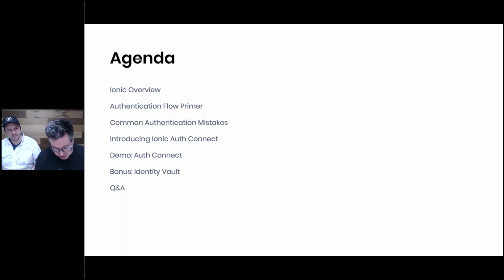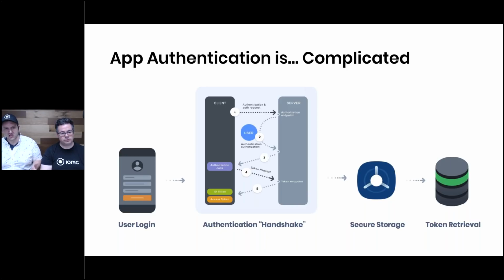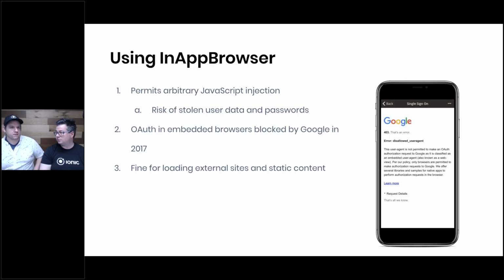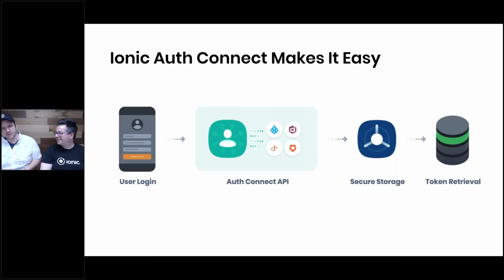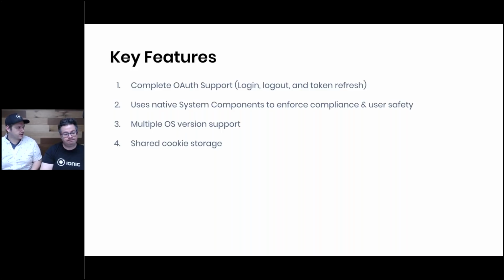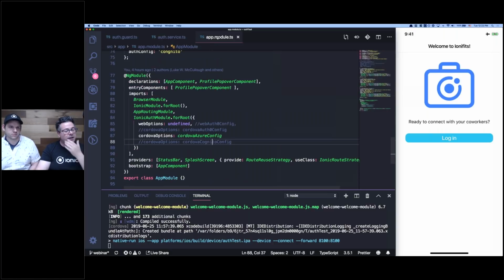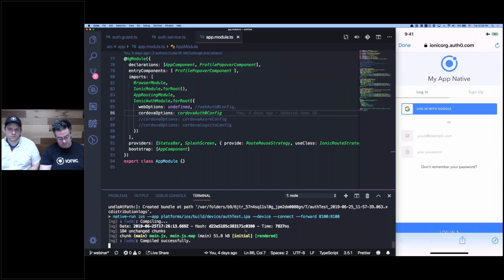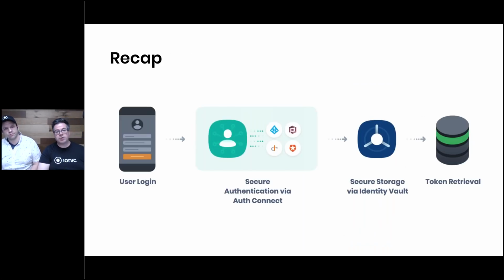Ionic Auth Connect: Single Sign-on Made Easy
Watch this live demo of our newest mobile solution: Ionic Auth Connect. Auth Connect is built for professional teams and makes it easy to integrate your mobile apps with popular backend auth providers like Auth0, AWS Cognito, and Azure Active Directory 2.0.

The demo and Q&A session is hosted by Nick Hyatt, Lead Product Manager on the project, and Matt Netkow, Head of Dev Rel. They cover:

- The importance of integrating secure user authentication into your apps
- The challenges and dangers of rolling your own security
- How Auth Connect makes it easy to keep your users secure
- A live demo implementing SSO in an Ionic mobile app using a handful of auth providers